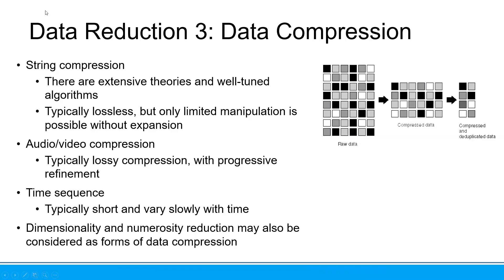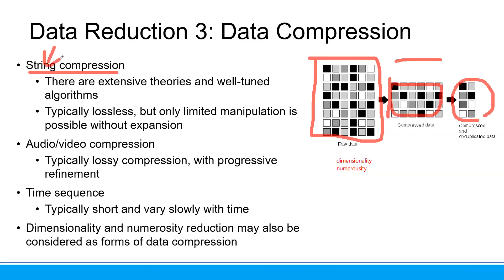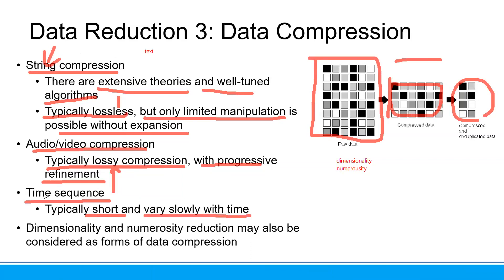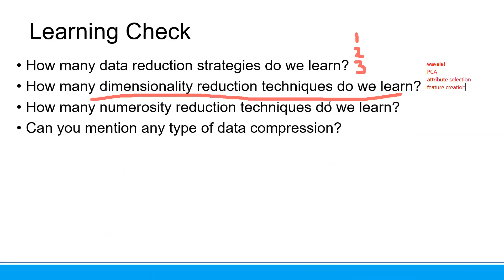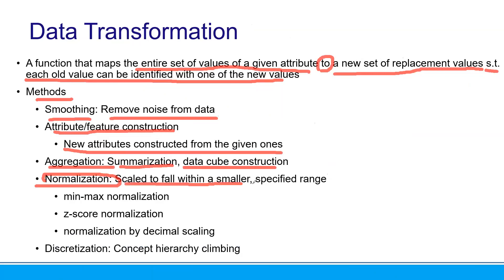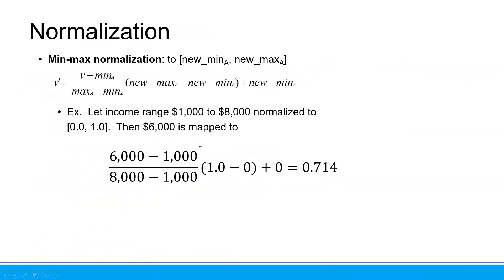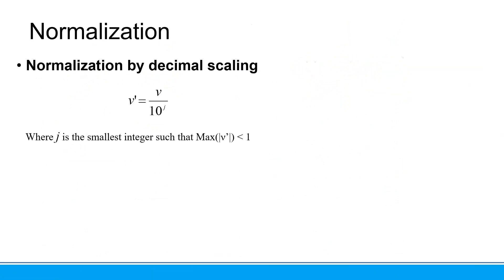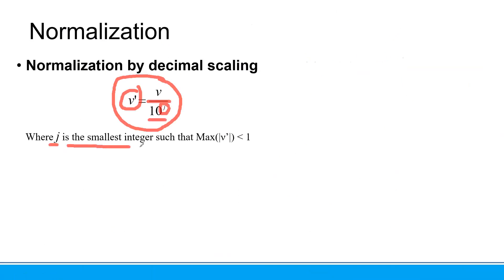20220922 - Data Mining and Applications A - Preprocessing (2)(2)